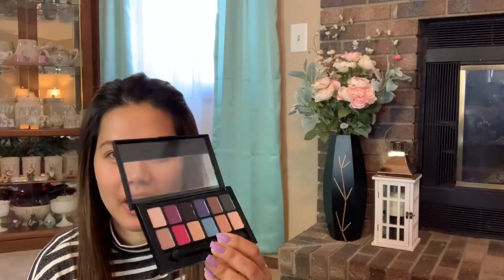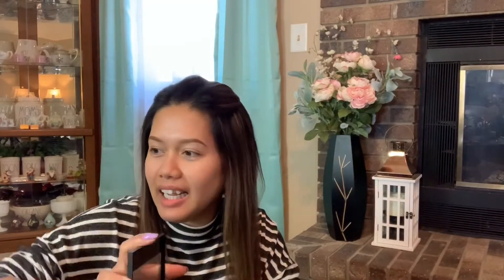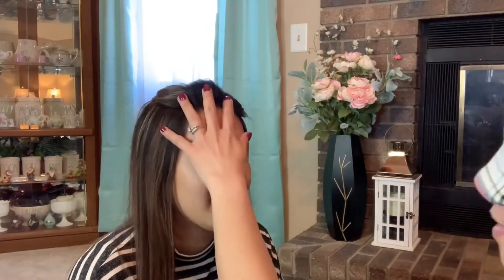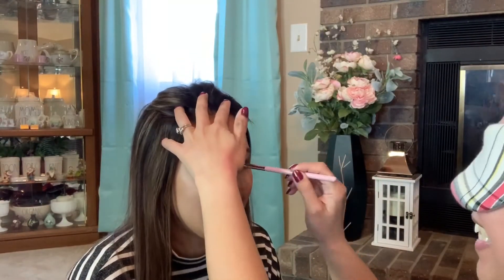MAKE-UP BLIND FOLD CHALLENGE!!!